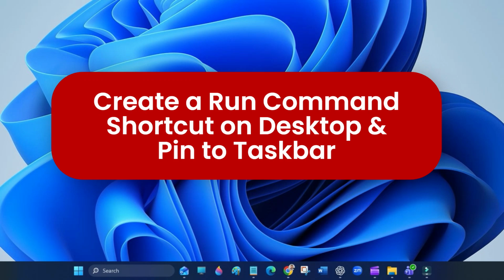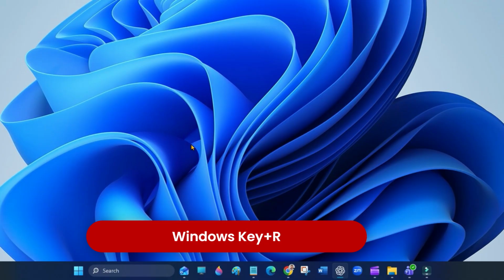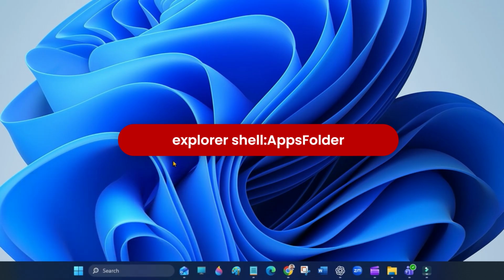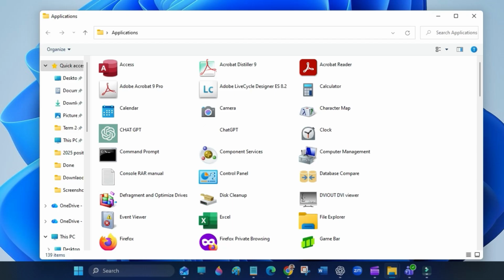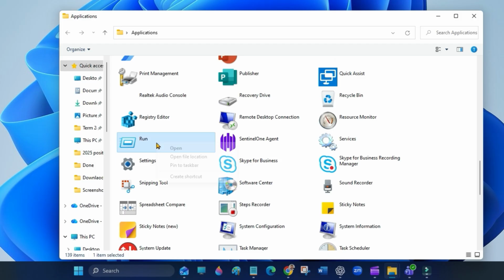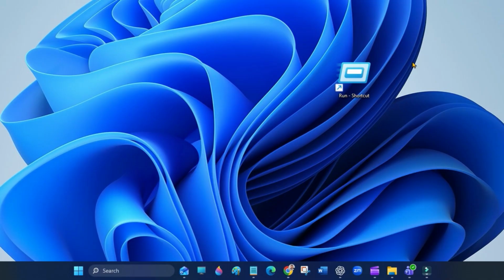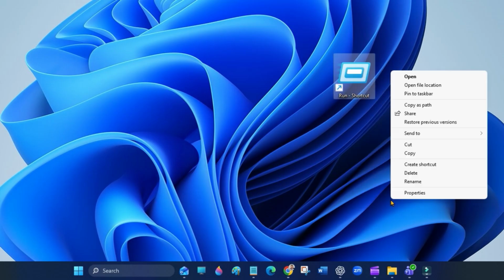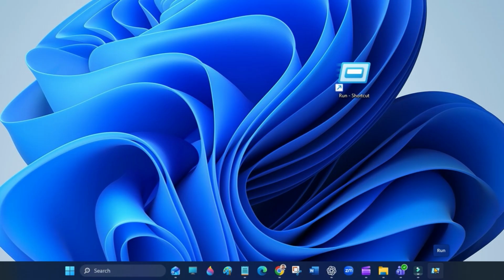How to Create Run Shortcut on Desktop in Windows 11 / Windows 10 | How to Pin Run Command to Taskbar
In this step-by-step tutorial, Learn How to Create Run Shortcut on Desktop in Windows 11 / Windows 10 | How to Pin Run Command to Taskbar

Cover Topic
Run shortcut windows11
create run shortcut desktop
run command shortcut
pin run to taskbar
create shortcut to run box
run shortcut path explorer shell AppsFolder
add run to desktop
windows run shortcut tutorial
quick access run command
how to open run box fast
windows11 shortcut tips
windows11 productivity tricks
how to create run shortcut on desktop
how to pin run to taskbar in windows 11